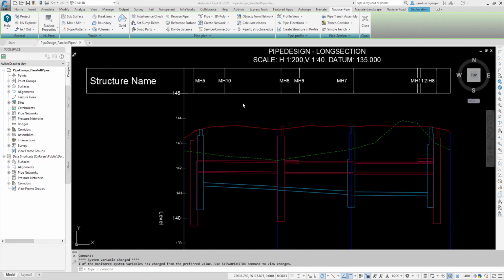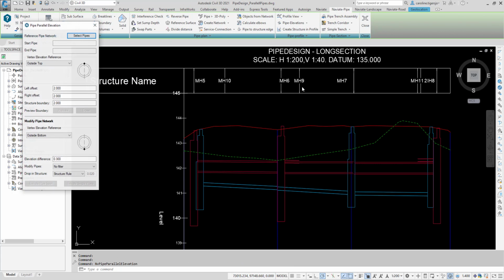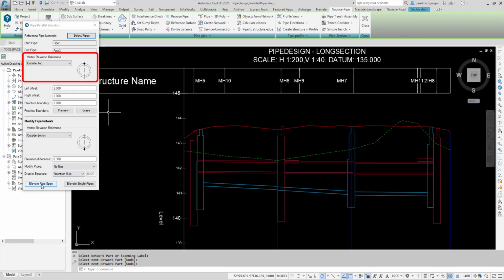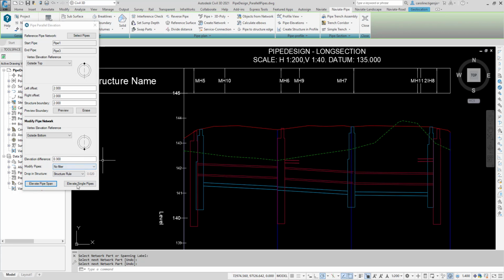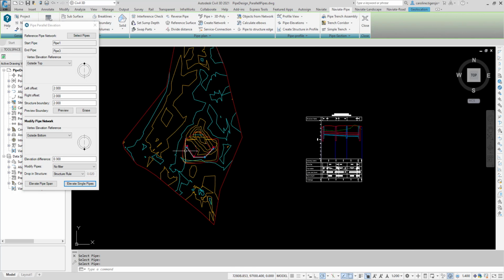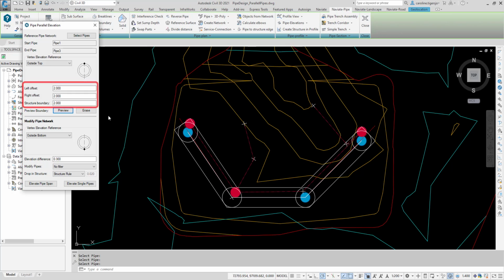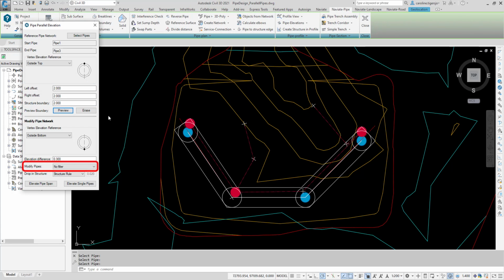Naviate Pipe 2021 - Raise Lower Parallel Pipes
The Naviate command raise lower parallel pipes sets the elevation of a pipe span in relation to another pipe span. At the top of the dialog box, start by clicking select pipes and select the reference pots pan, either by clicking the first and last pipe, or by selecting a pipe span label.

Vertex elevation reference sets the points on the reference pipe to measure the distance from. Under Modified Pipe network, set the point on the
modifying pipe network to measure the distance to. Enter the elevation difference in meters. And then click elevate pipes ban. And select the first and last pipe in this band to elevate. Use Elevate single pipe to move connecting pipes. The dialogue stays open so that the command can be repeated with new pots pans.

Left and right offset says how far away a pipe end can be and still be included within the command. The structure boundary determines how far away from the reference pipe end the modifying pipe end can be and still match endpoint innovations. If the modifying Pipe Band is outside the boundary, it matches the projected point of the pipe instead under modified pipes. Set if the pipes need to have both ends inside the left and right offset boundary for them to be eligible. The way in which the command matches drops is selected under drop in structure.